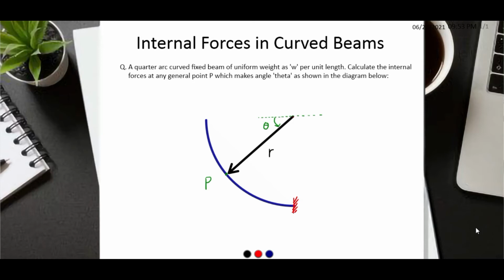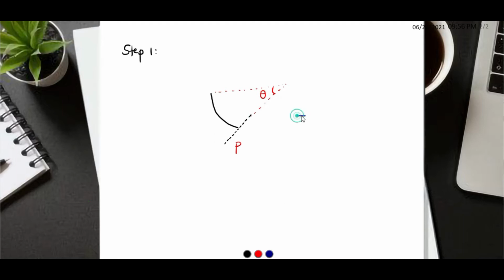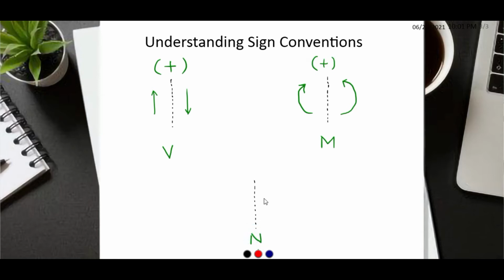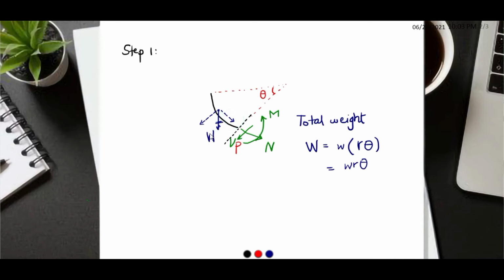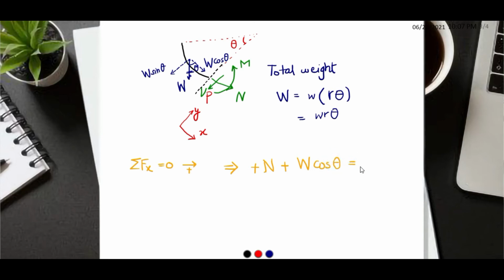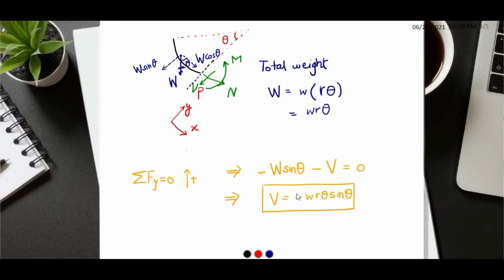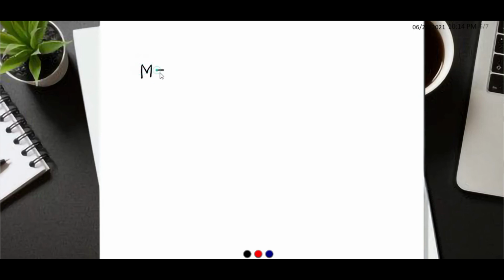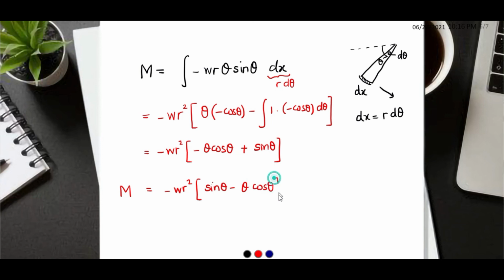Internal Forces in Curved Beams | Shear Force and Bending Moments in Curved Beams | Axial Force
Hello Viewers! Hope you are doing fine.

This channel keeps on posting engineering (general , civil or mechanical) and mathematics related content for educating students and other people who loves to learn something new everyday.

We also have a provide service on instagram which help students in clearing out doubts in their assignments and homework and other queries. Make sure to check it out :)

Best Regards
Tech Genius Team

What should be our next content ? Based on the likes we will upload a video/lecture/solution regarding to it.

Internal Forces in Curved Beams | Shear Force and Bending Moments in Curved Beams | Axial Force | Structure Analysis | Reactions | Curved Beams |